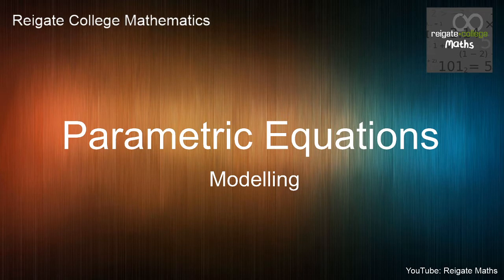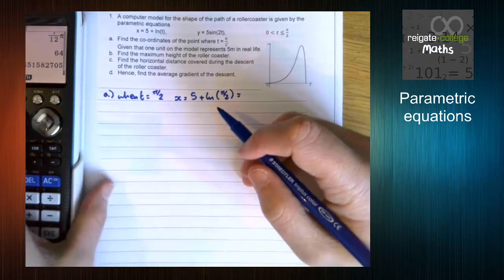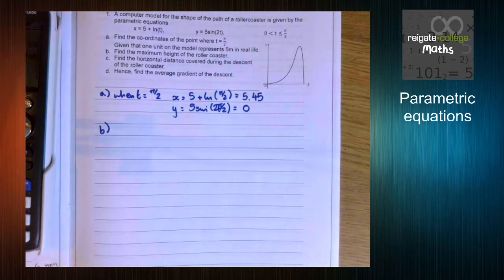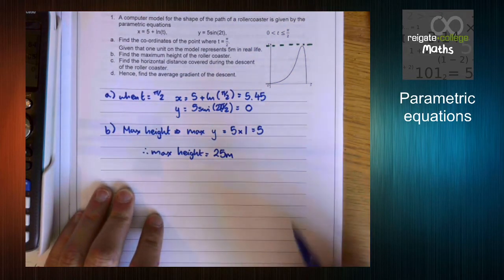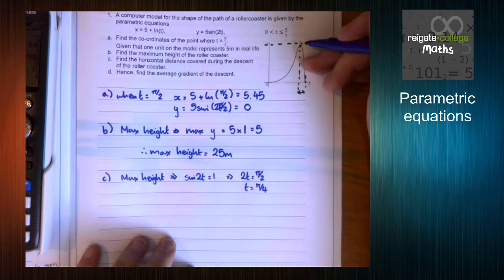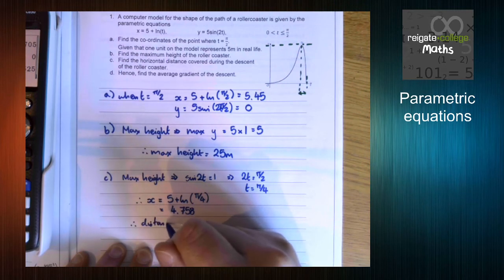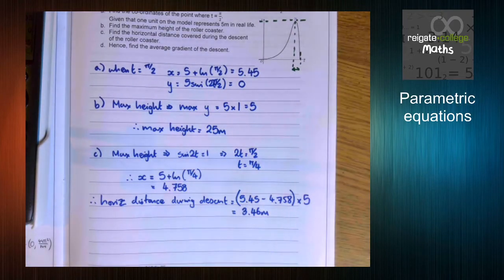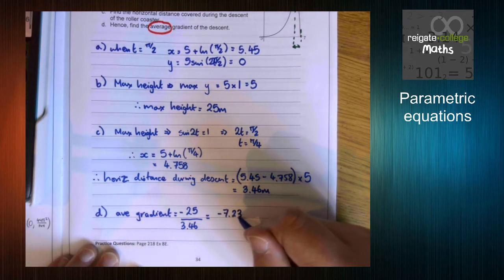Y2 A Level Maths: Modelling with Parametric equations